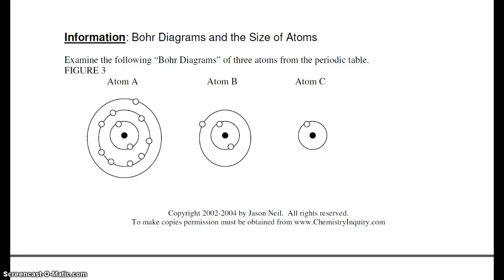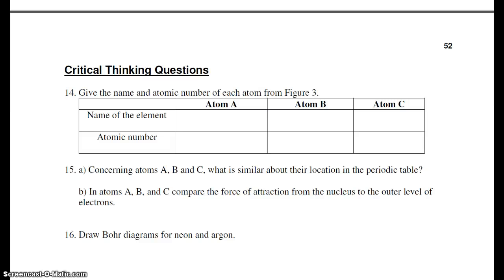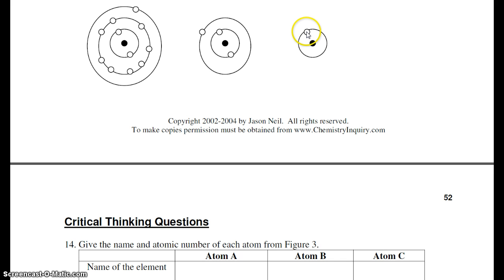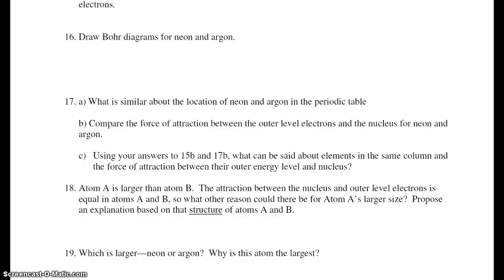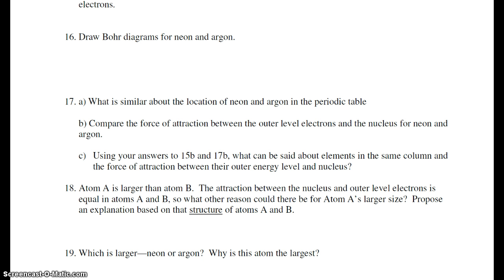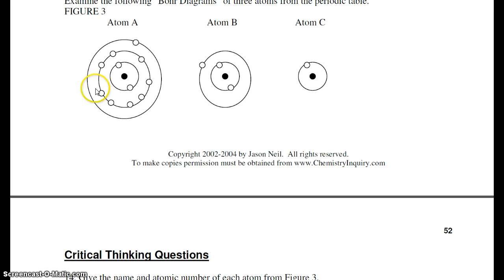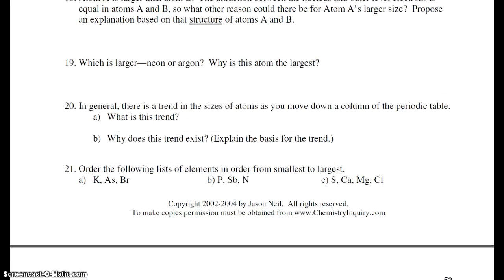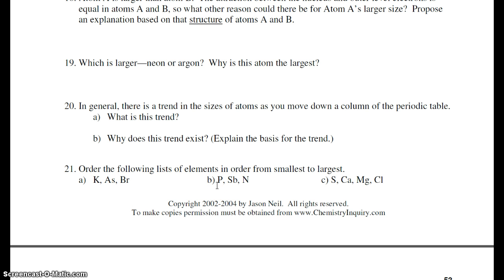ChemQuest #16 Part 2 Ms. Holder